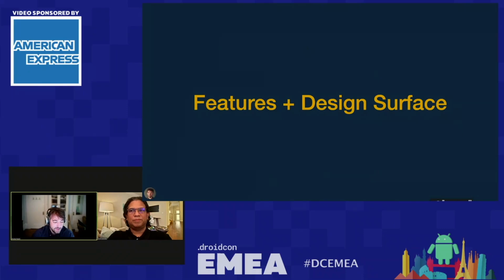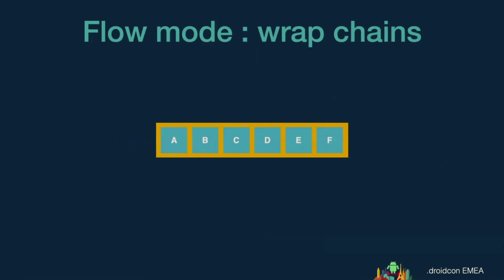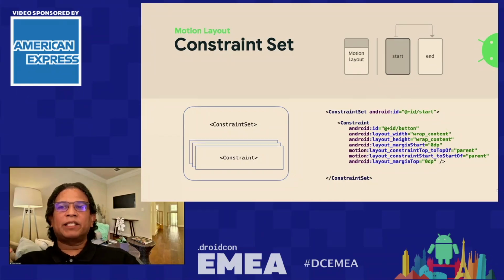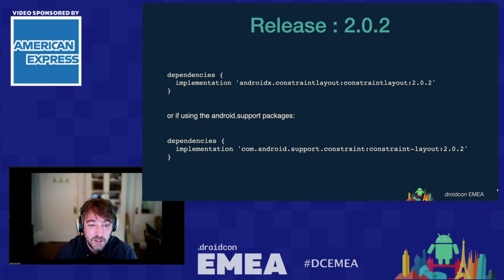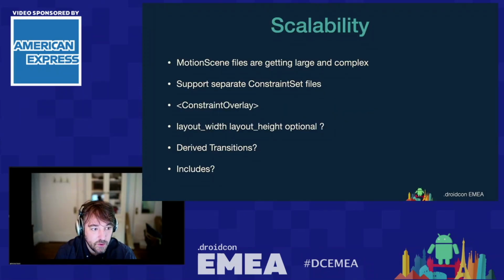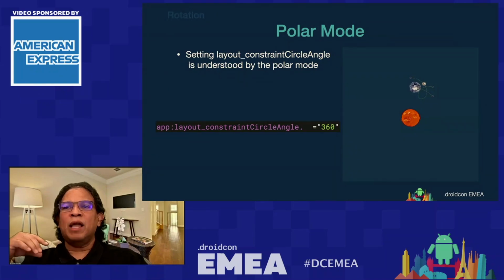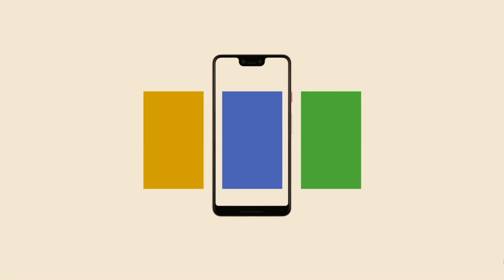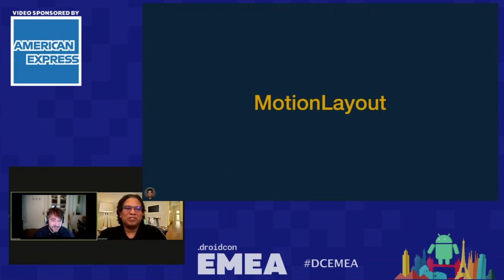ConstraintLayout 2.1+ : what's next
Speakers: Nicolas Roard, John Hoford

ConstraintLayout 2.0 was recently released, adding motion to its capabilities -- accompanied with a new Motion Editor in Android Studio. A lot of new work is ongoing -- this talk will demo new features targeting 2.1 as well as cover some of what's planned for following releases. Come check the new features and Compose integration!